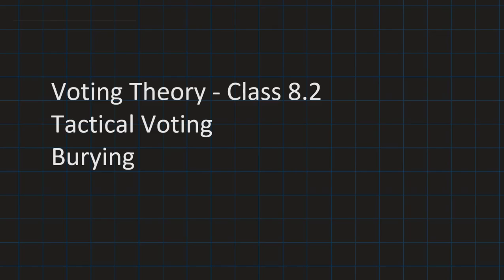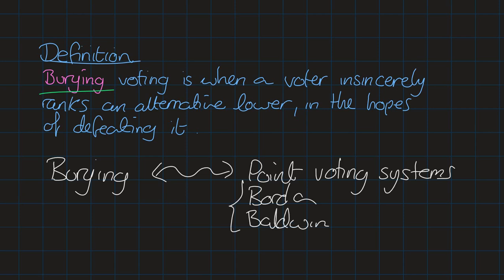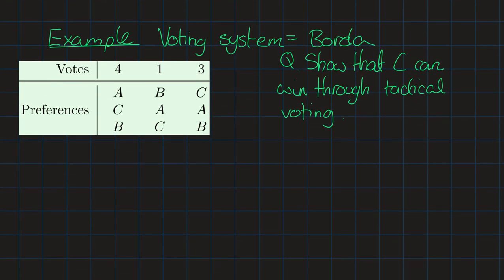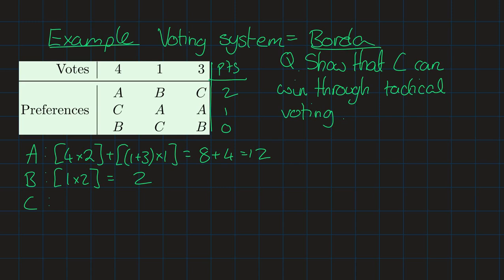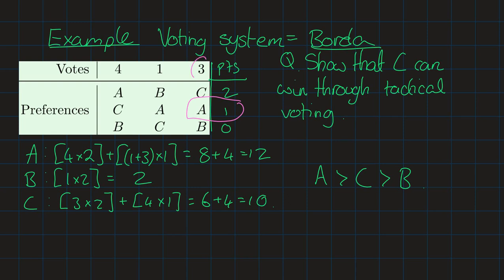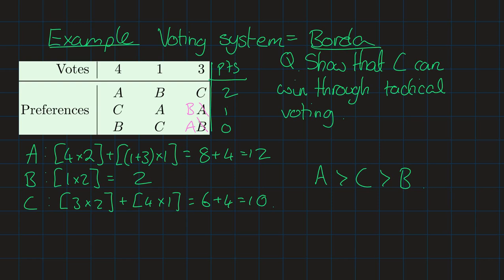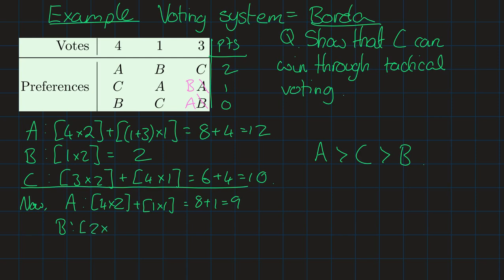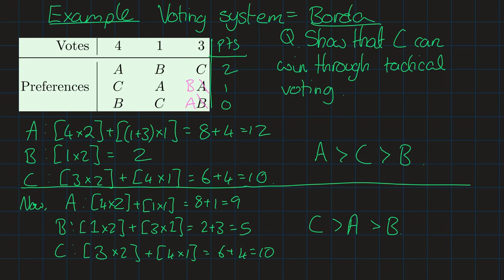Voting Theory 8.2 - Tactical Voting Burying